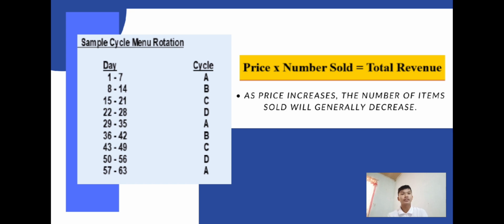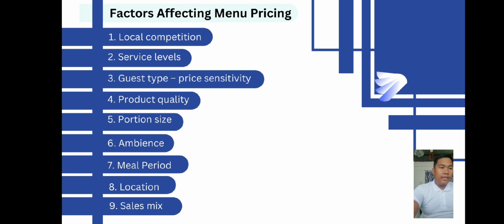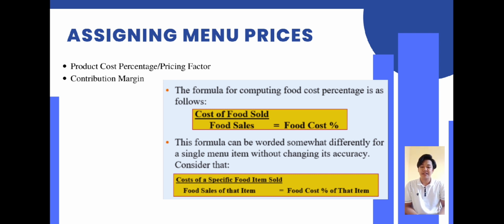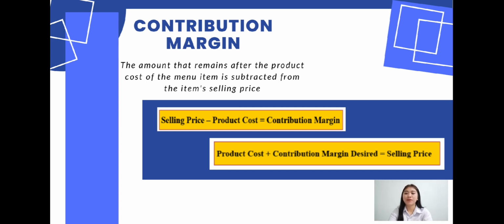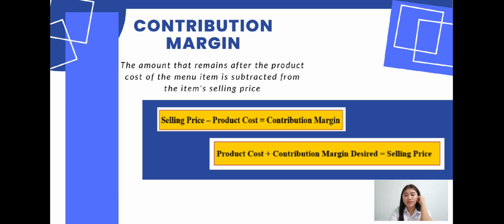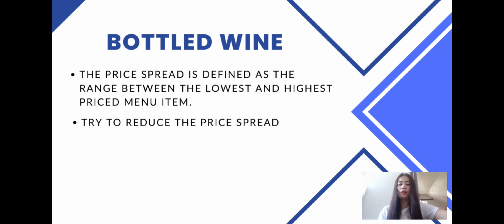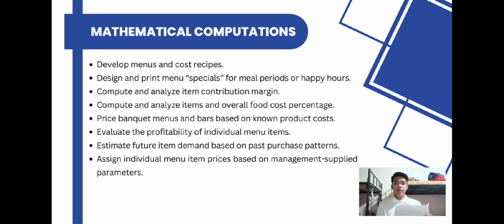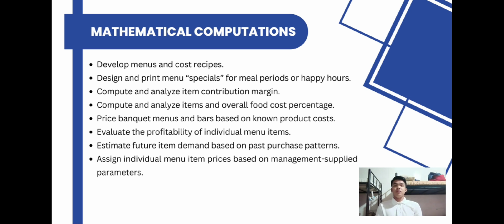CHAPTER 6 MANAGING FOOD AND BEVERAGE PRICING.